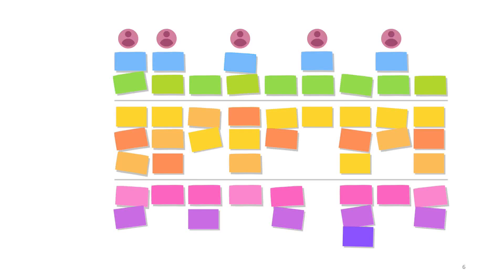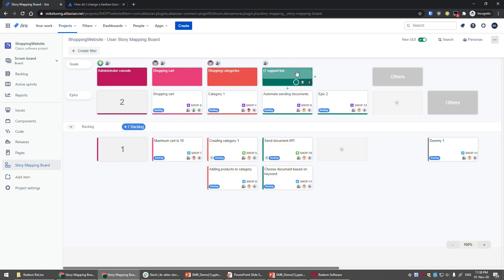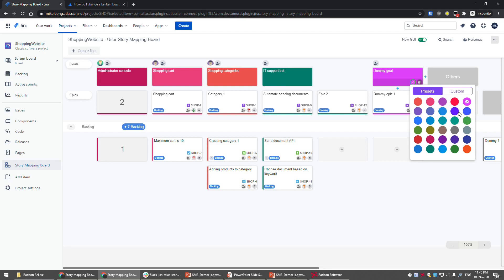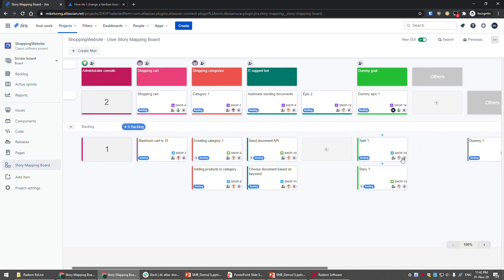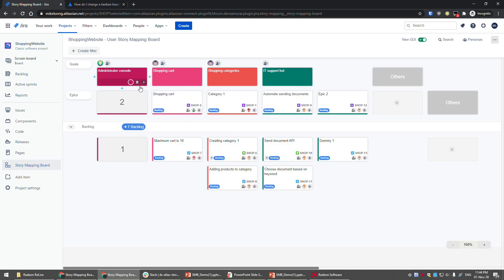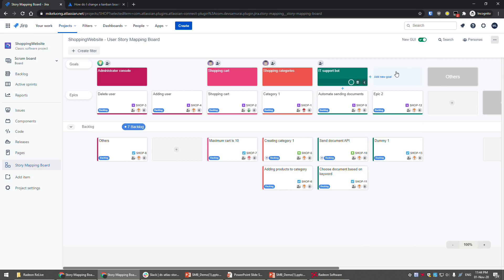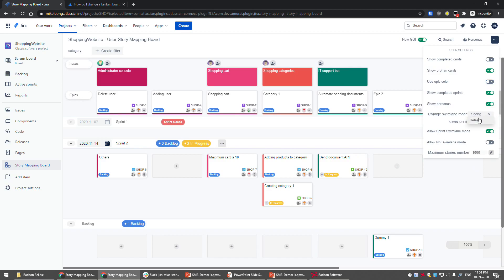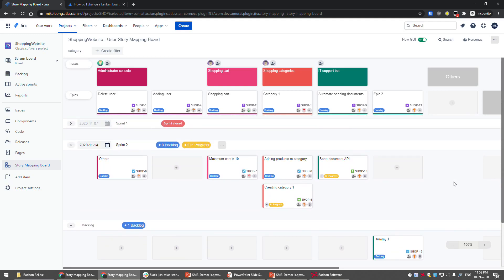DevSamurai - Agile User Story Mapping Board Demo